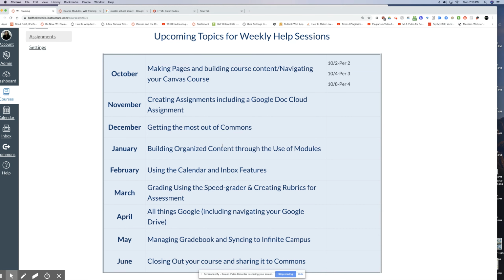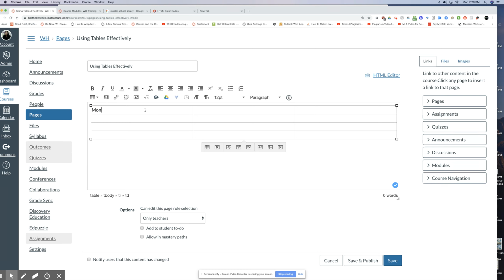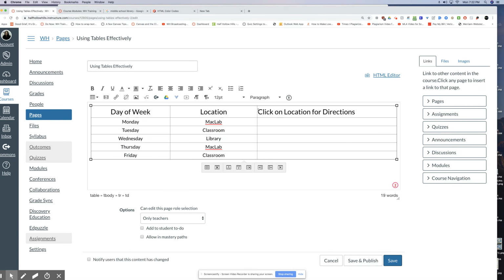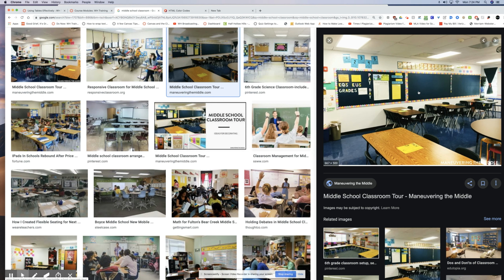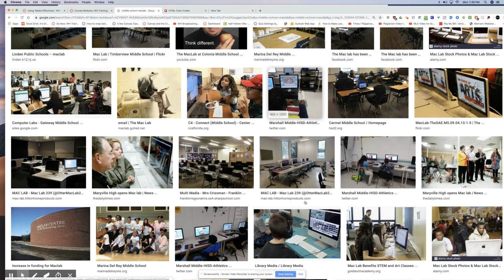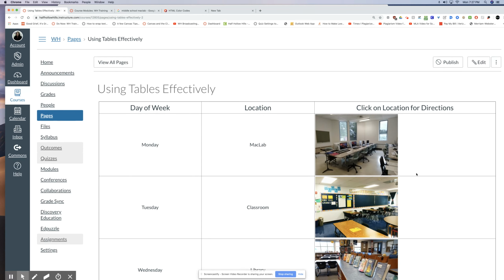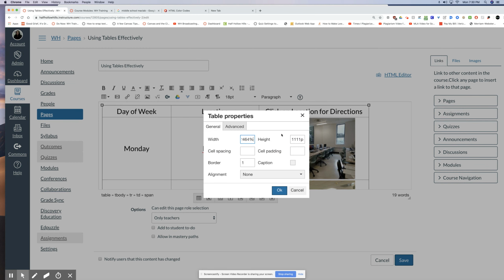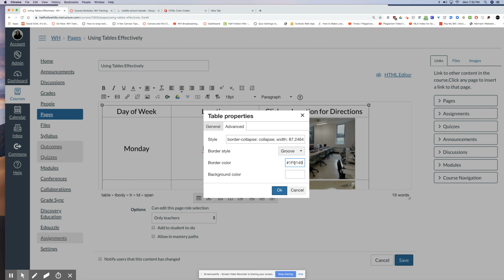Sep 23, 2019 7:33 PM